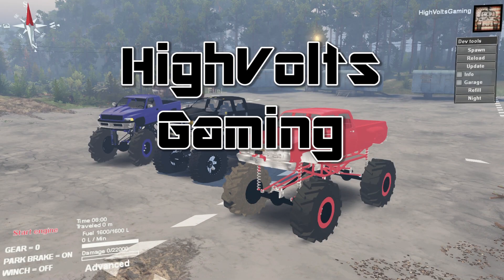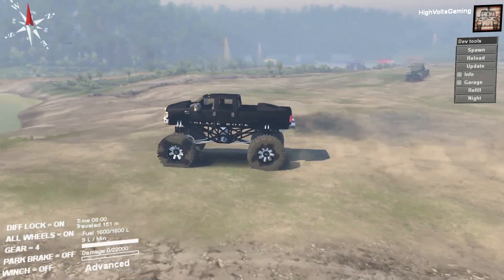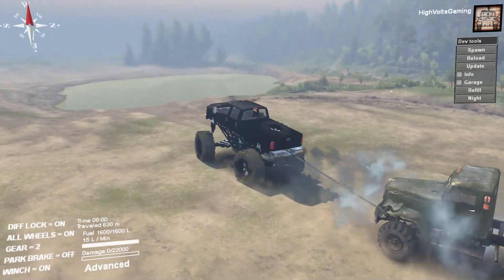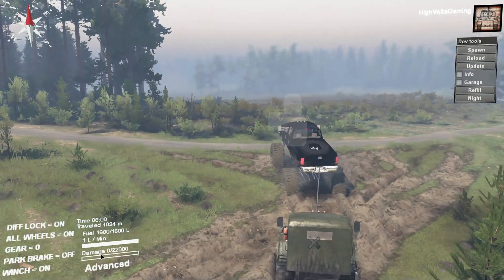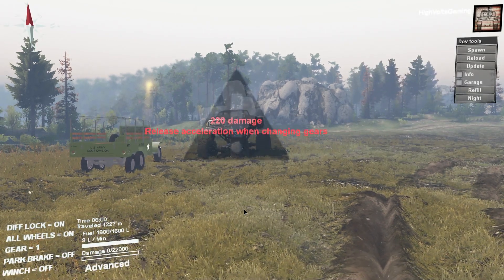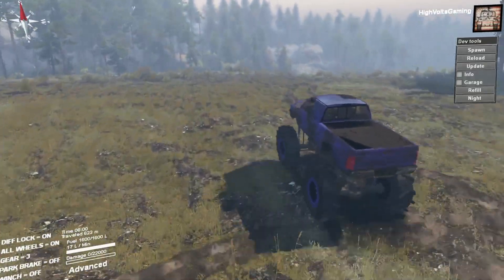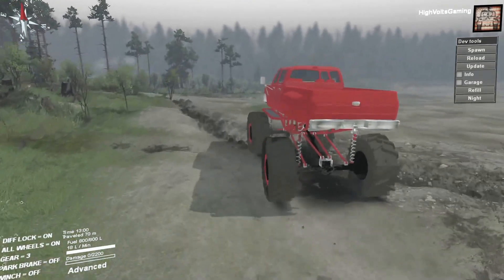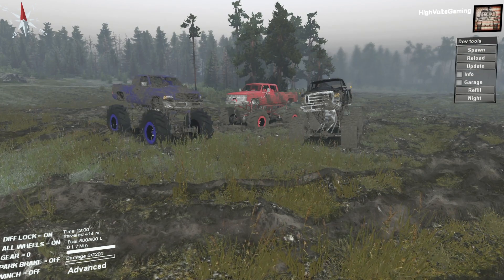Spintires Mods - Mega Mud Trucks - Chevy VS Ford VS Dodge - Proving Grounds Swamp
XBox Live Gamertag HighVoltsRC